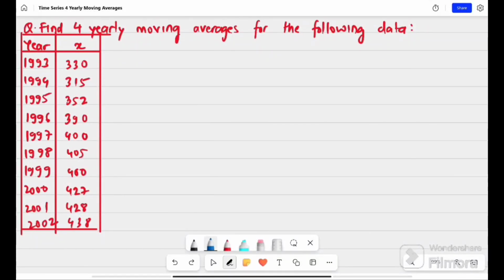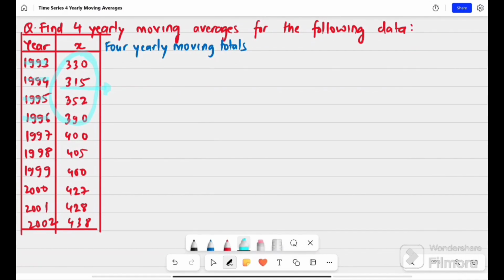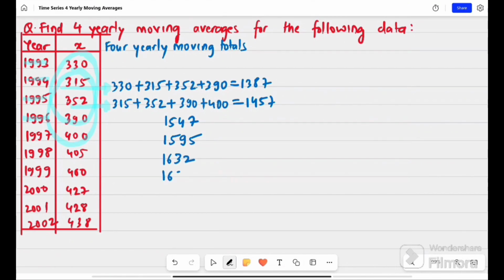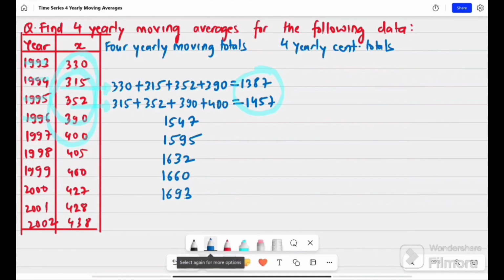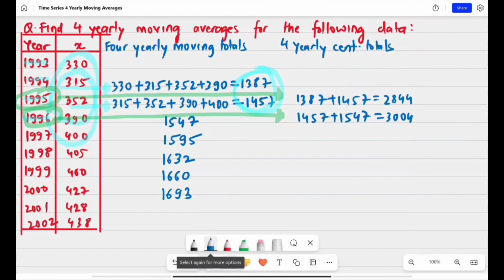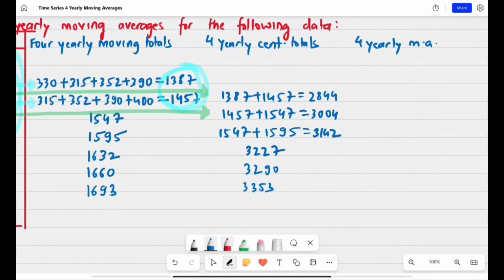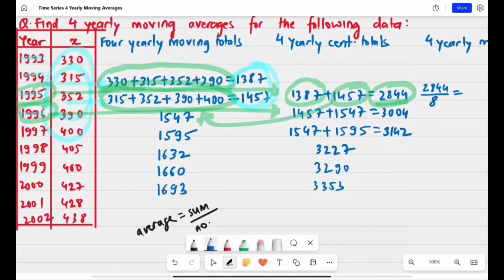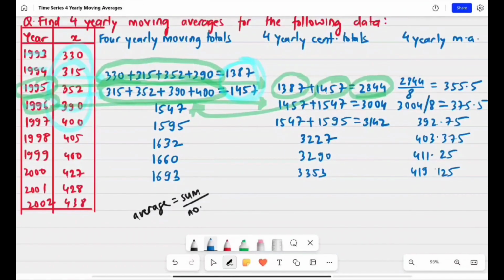Four Yearly Moving Averages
This video contains a solution of a problem in four yearly moving averages from Time Series of BCom.